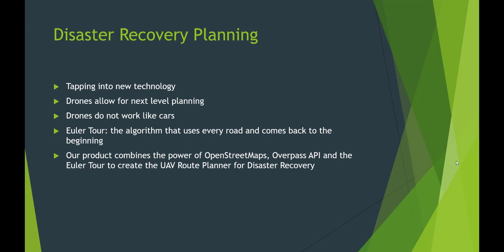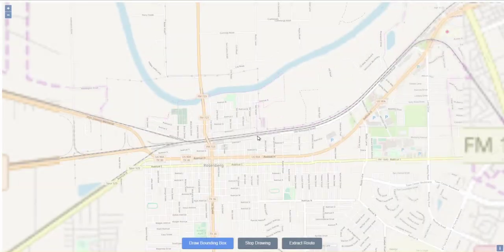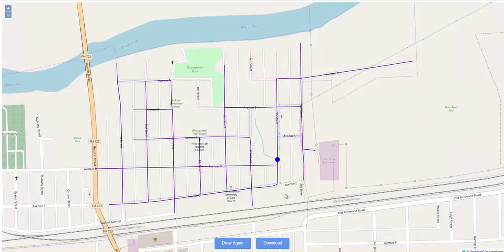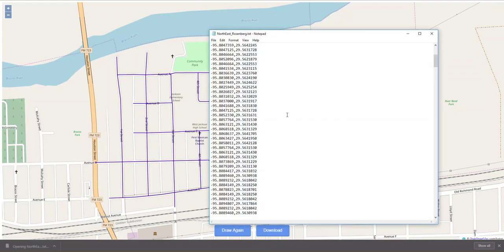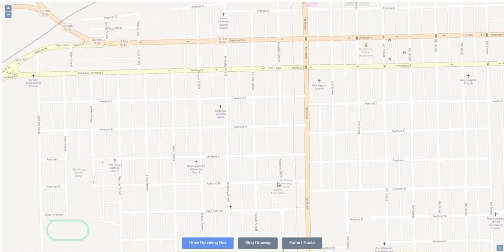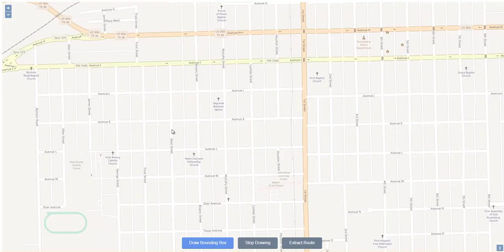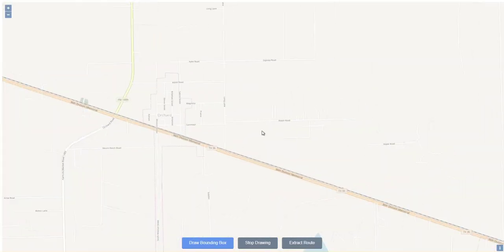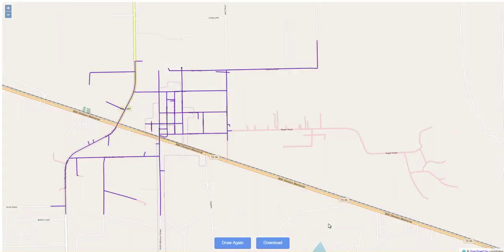Senior Design 2018 NSRP Promotion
This is a promotion video for a class project at TAMU. This product is a Neighborhood Street Route Planning Application that helps a city or county plan routes for UAV's to take when doing disaster recovery.